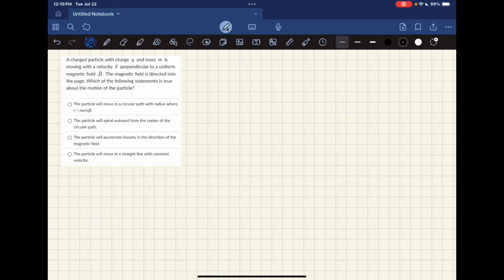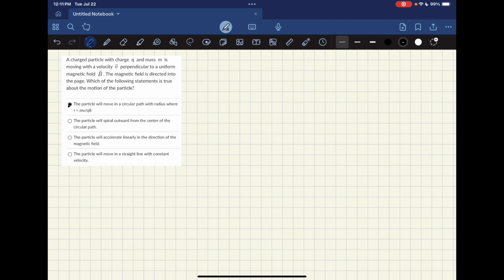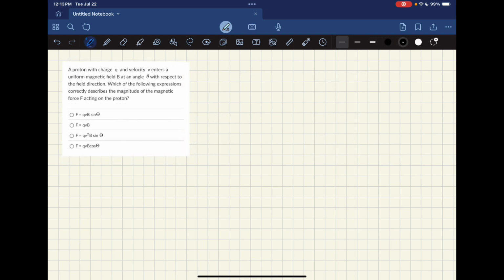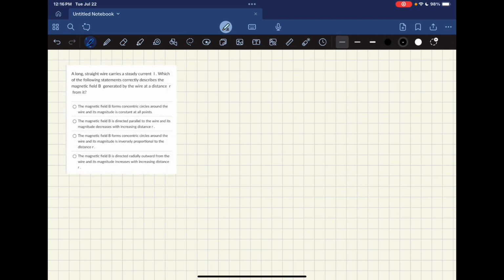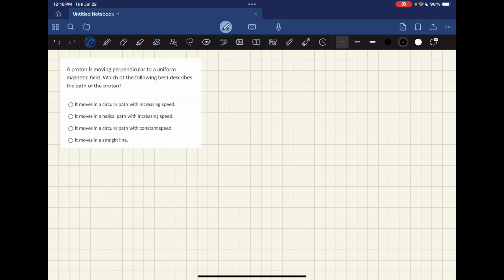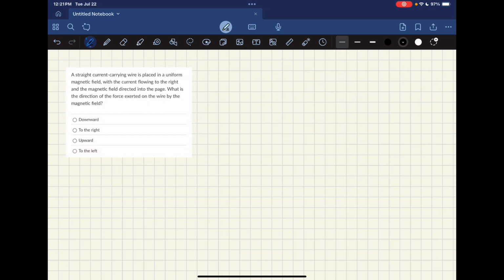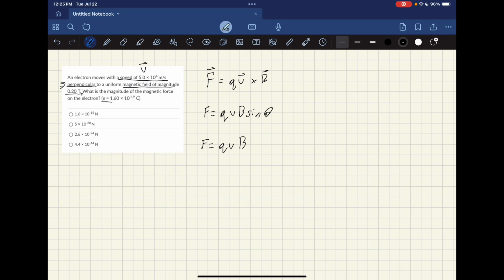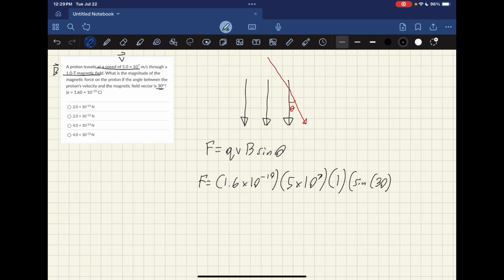Lorentz's Force Law and the Right Hand Rule - Example Problems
This video details a collection of problems involving both Lorentz's force law and the right hand rule, and how to solve them.